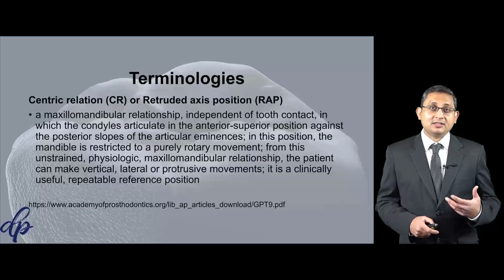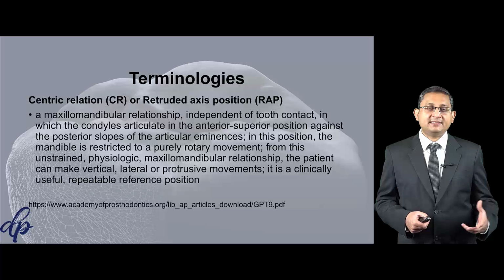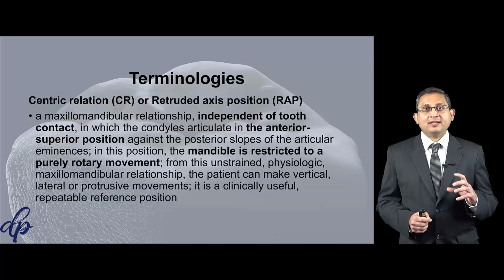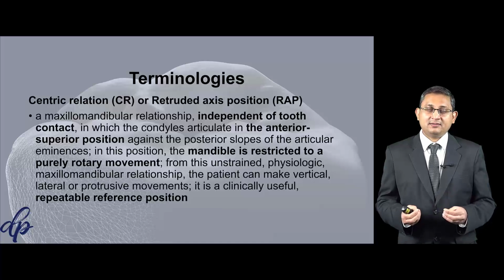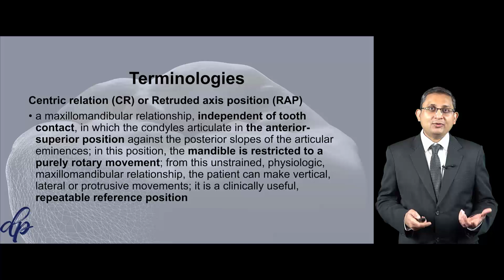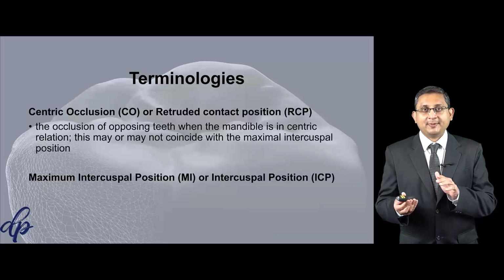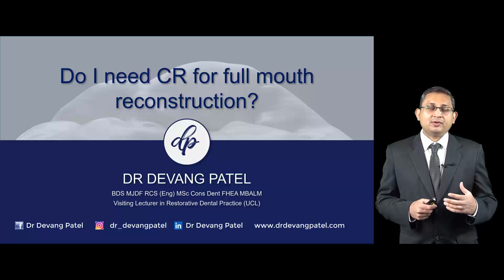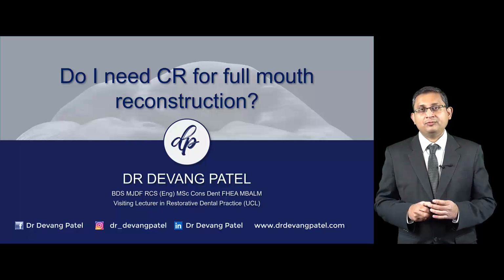Do I need CR for full mouth reconstruction?